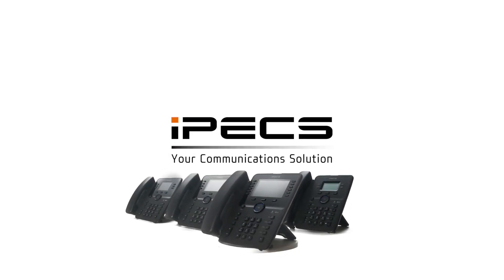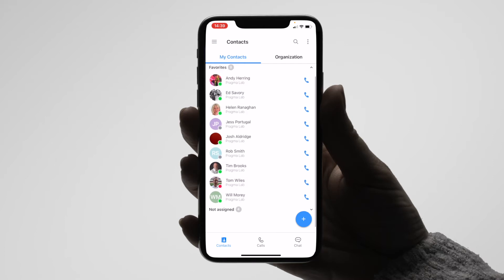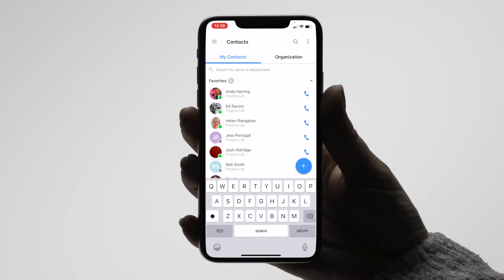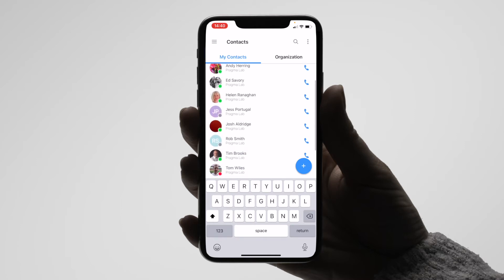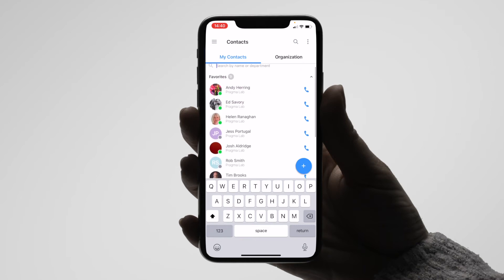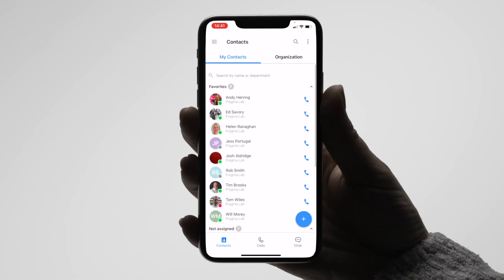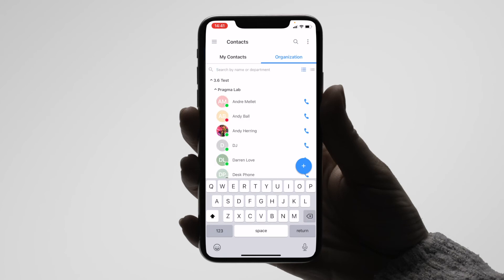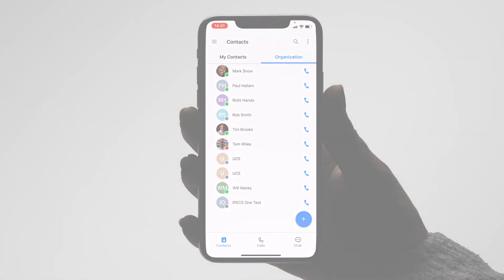iPECS ONE iOS: Contacts Overview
This video will provide an overview of the contacts section on iPECS ONE Mobile for iOS.